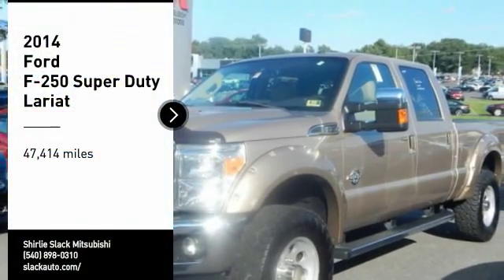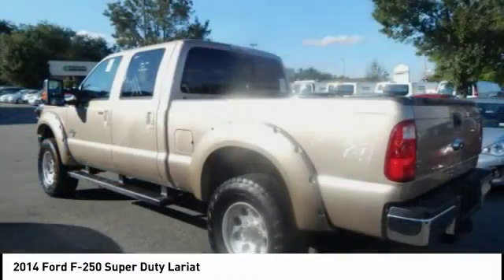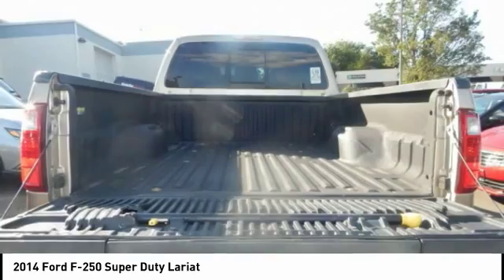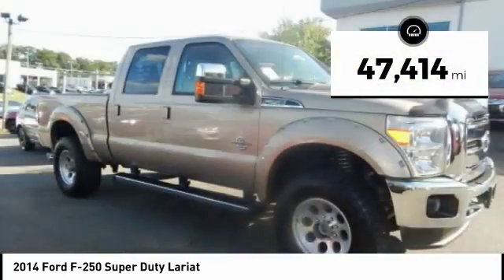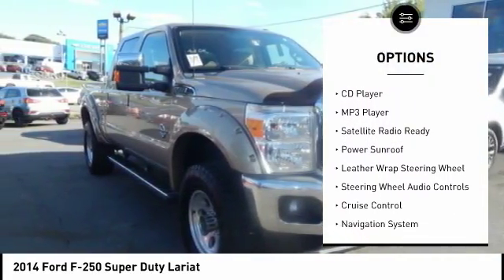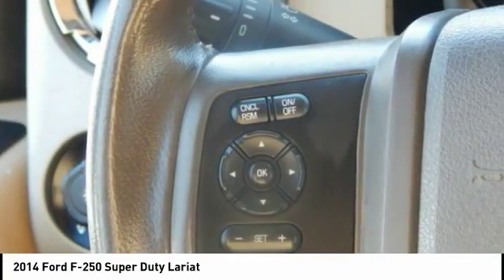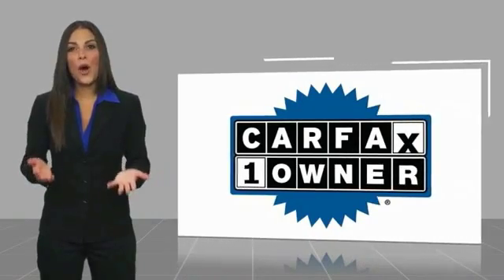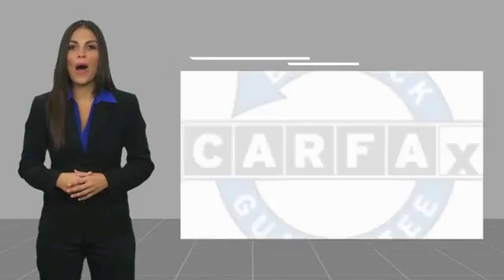2014 Ford F-250 Super Duty Fredericksburg VA 71663F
2014 Ford F-250 Super Duty Lariat